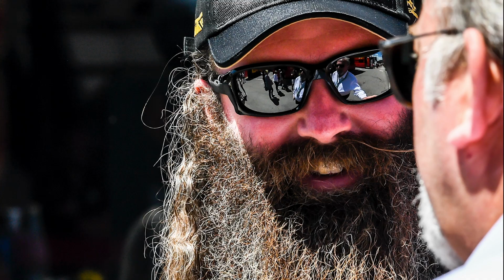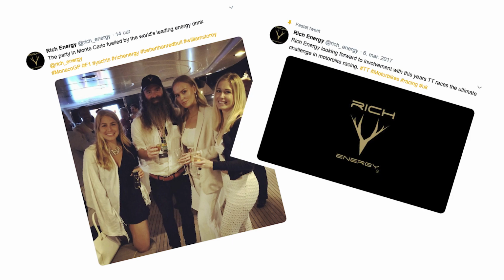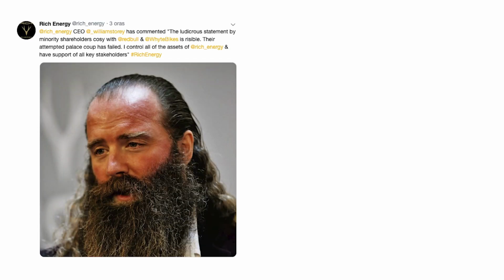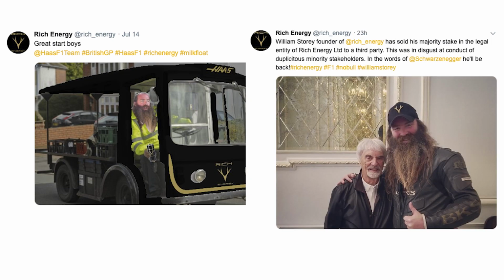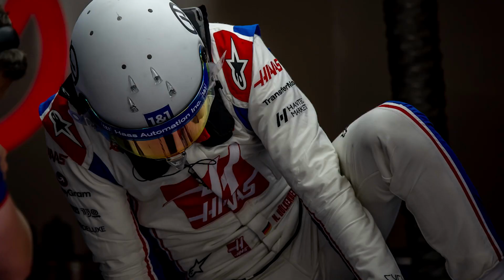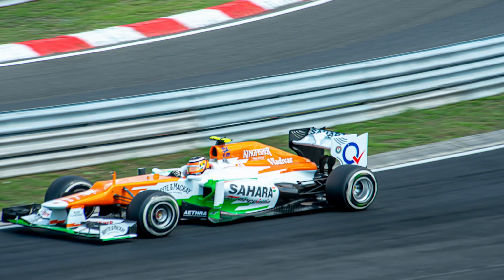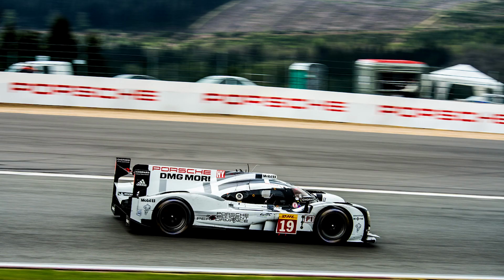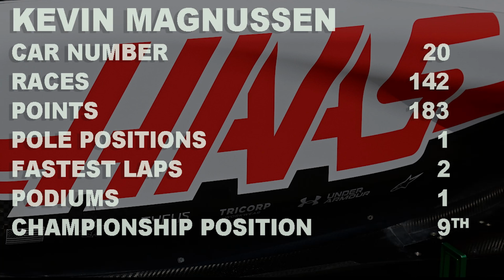HAAS F1'S 2023 LIVERY REVEAL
The first peak at the 2023 HAAS livery. Haas are the first formula 1 team to show their latest design. These are computer rendered designs on last years car - we will have to wait for testing to see their 2023 contender.